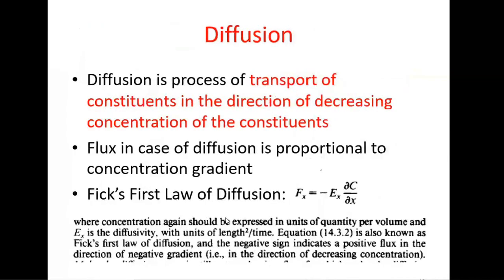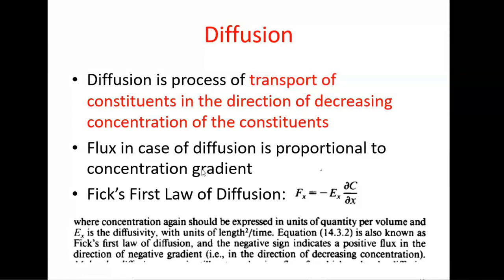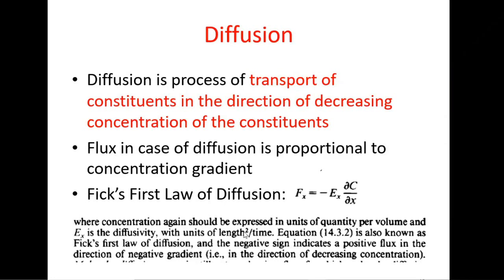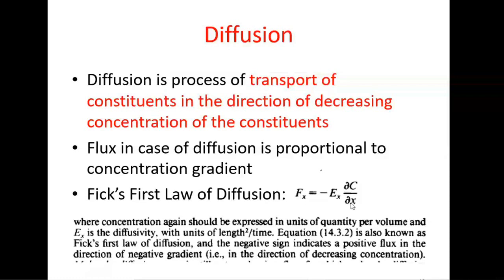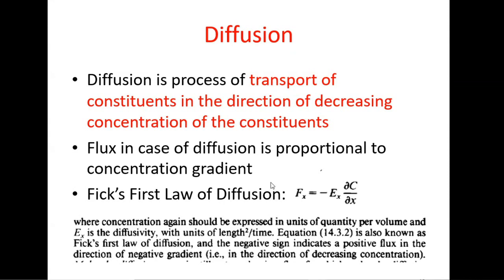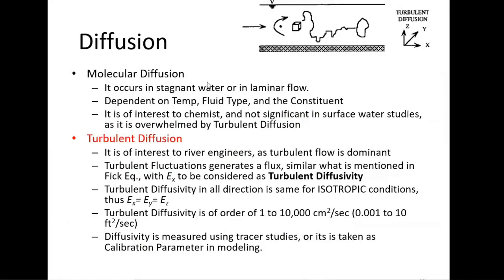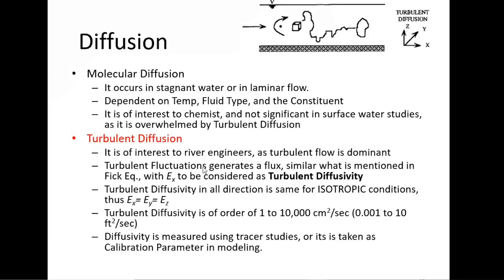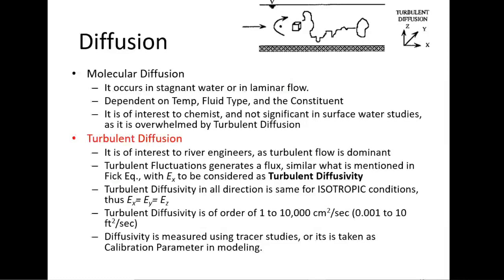Advection and Dispersion part 2| Advance Fluvial Hydraulics| Dr. Noor Muhammad Khan | UET Lahore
This is a demonstration of the Advection and Dispersion part 2| Advance Fluvial Hydraulics| Dr. Noor Muhammad Khan | UET Lahore

This demonstration was created at UET Lahore by Professor Dr. Noor Muhammad Khan.